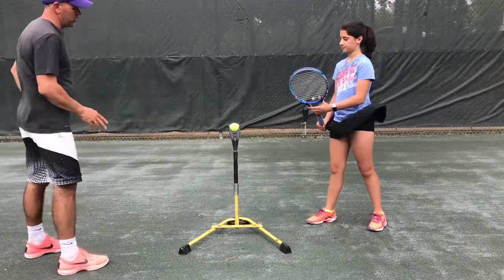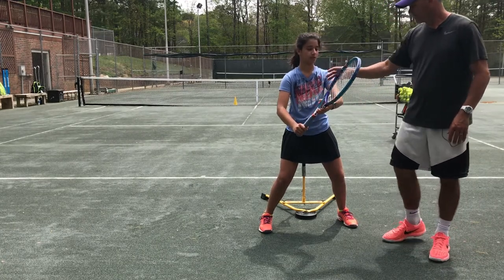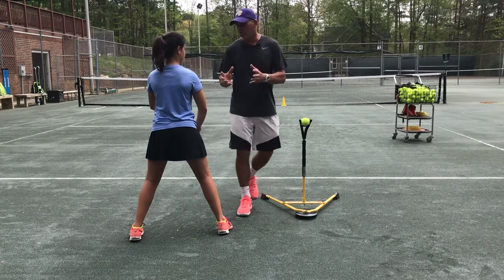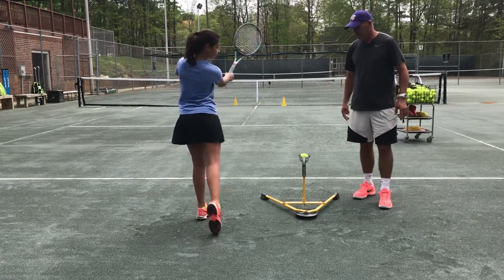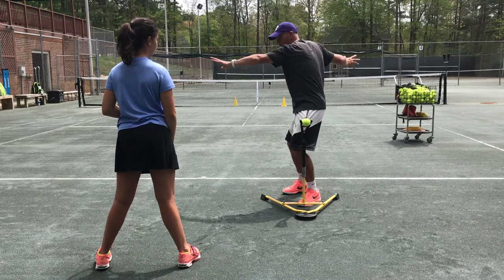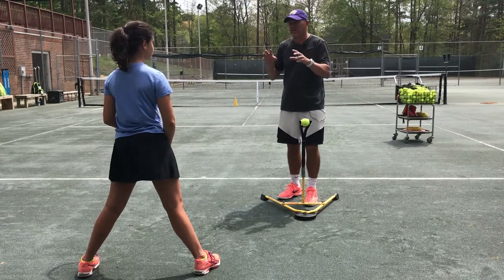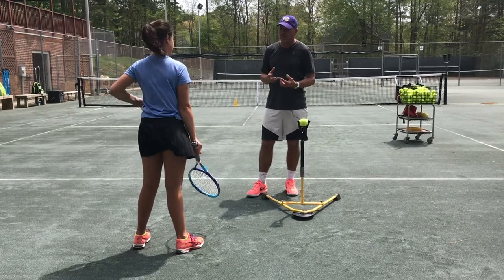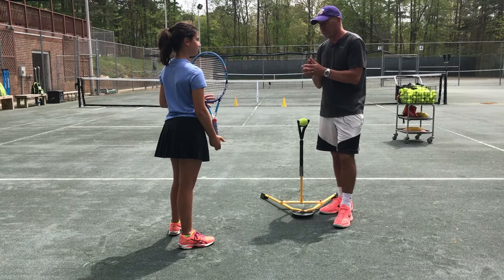Building a Forehand Part 1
Building a Forehand requires a solid foundation from the start.  This beginner player that I'm working with is looking to improve her forehand, I start with some foundational principles and we will journey together through a variety of progressions.